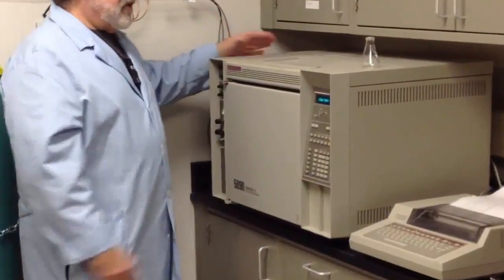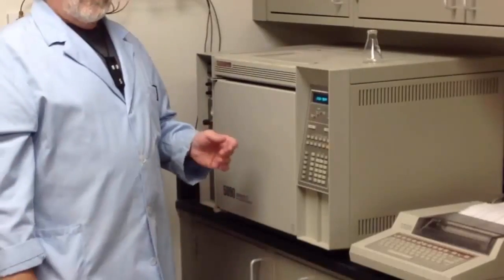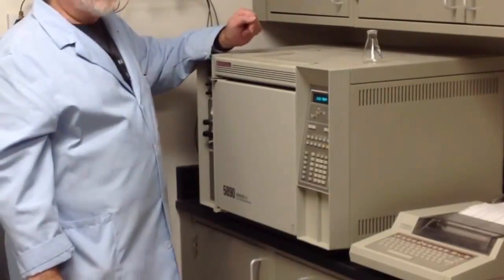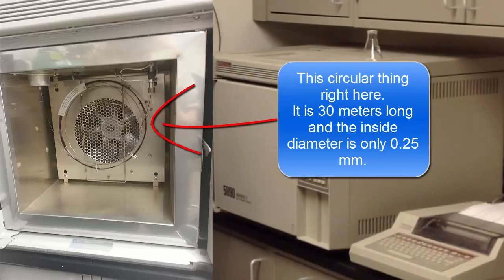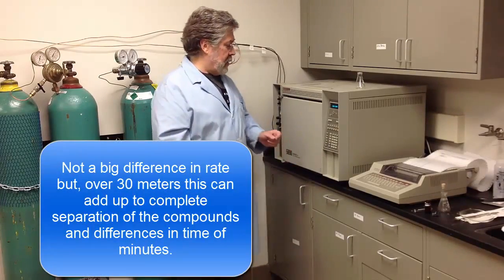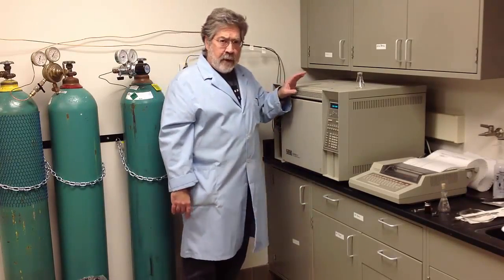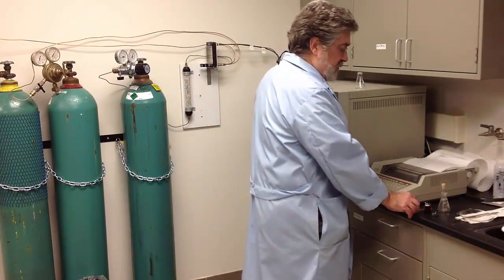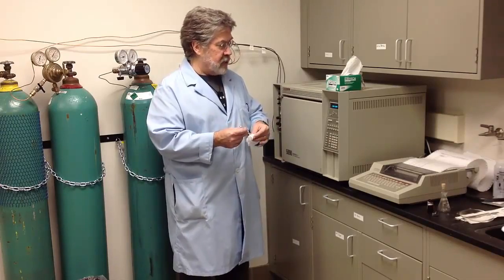Dehydration of methylcyclohexanol part 2 the gc subtitle test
Testing auto subtitles